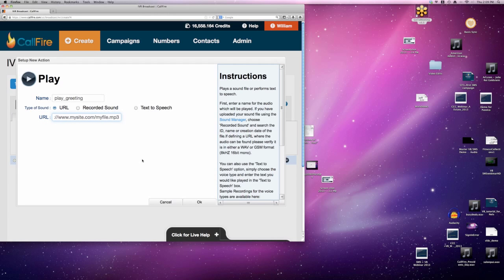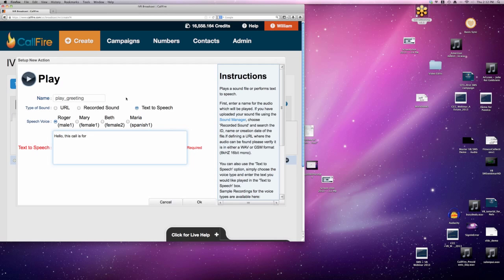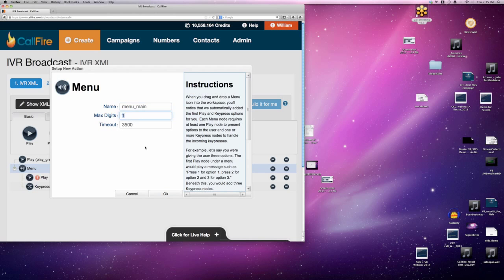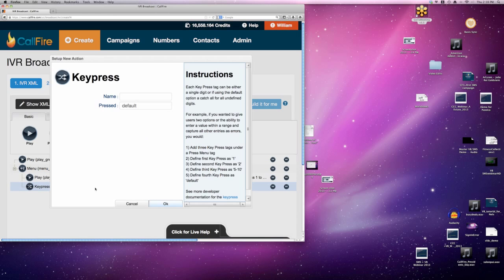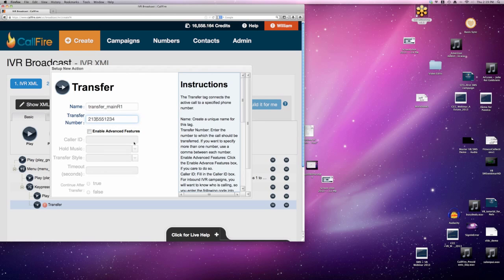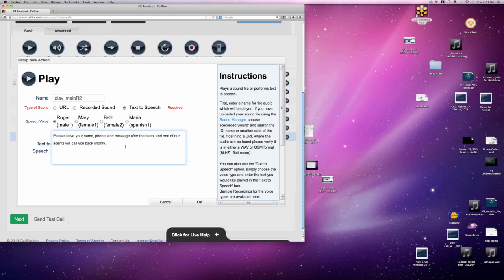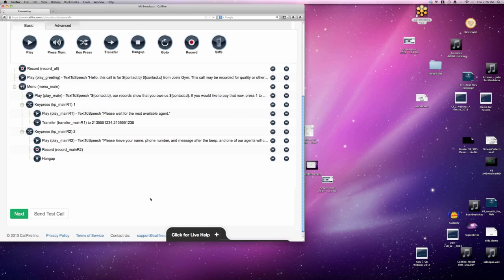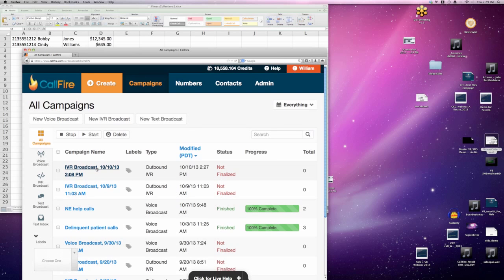Fitness and Health - Outbound IVR Webinar by CallFire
This is the archived Outbound IVR Webinar by CallFire released during our Fitness and Health Week.

With CallFire's IVR, you can set up surveys, polls, appointments, payments, and more for inbound or outbound uses. Customers interact using a simple keypress. Our IVR designer is easy-to-use with a simple drag and drop menu or XML. We can even set it up for you for free. IVR VoIP allows you to connect to your customers like never before.